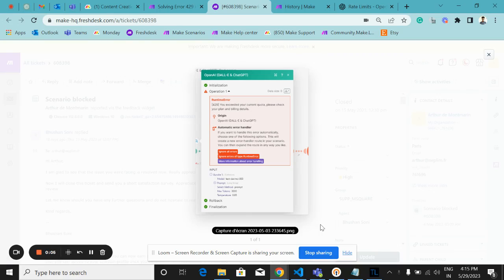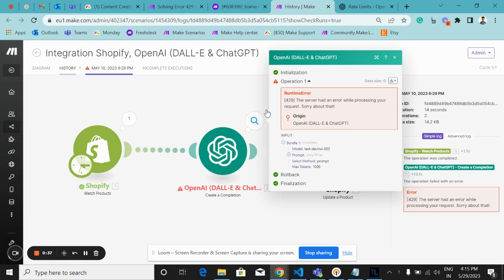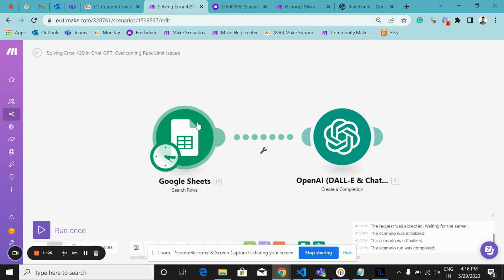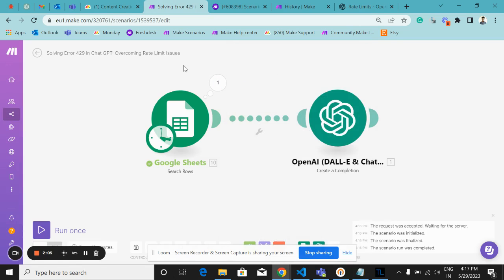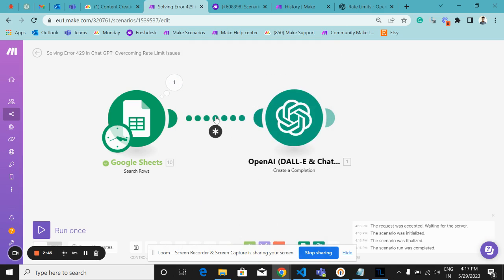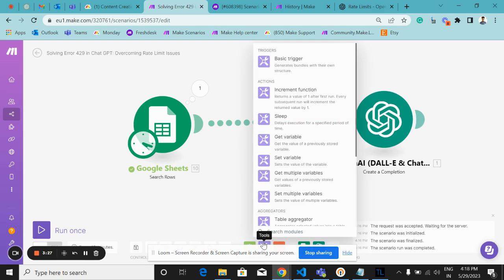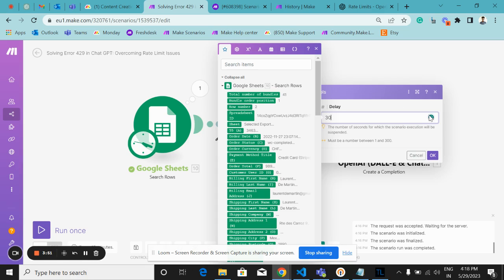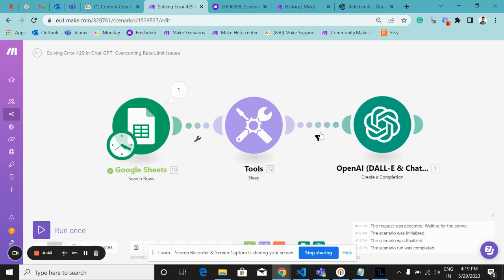Solving Error 429 in Chat GPT: Overcoming Rate Limit Issues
Are you tired of encountering the frustrating Error 429: "You exceeded your current quota" in Make.com automation? In this tutorial, we provide a comprehensive solution to this common issue.

Join us as we explain why this error occurs, and most importantly, how to bypass it using the powerful Sleep module. With our step-by-step guide, you'll be able to optimize your automation workflow and prevent disruption caused by rate limits.

Don't let Error 429 hold you back – watch this tutorial and empower your automation journey!